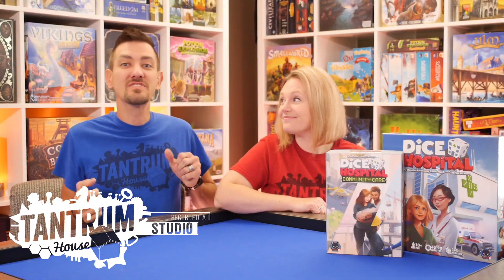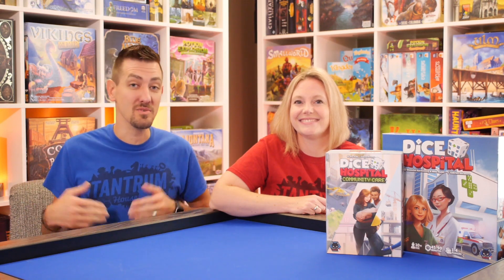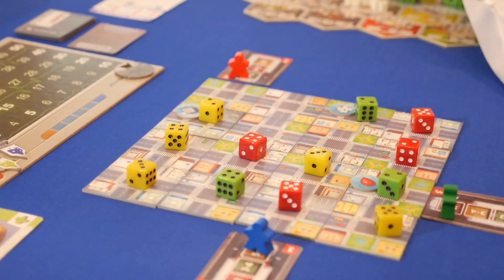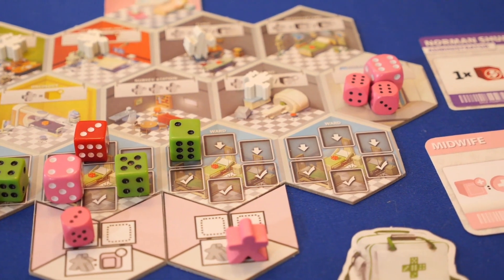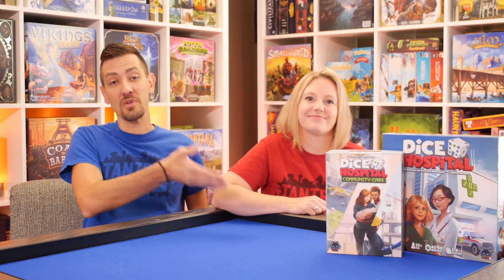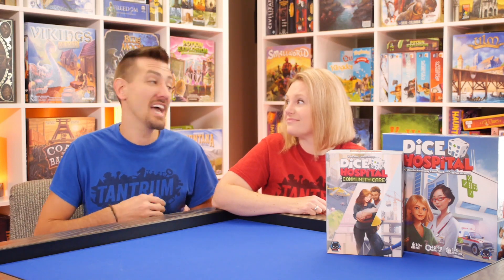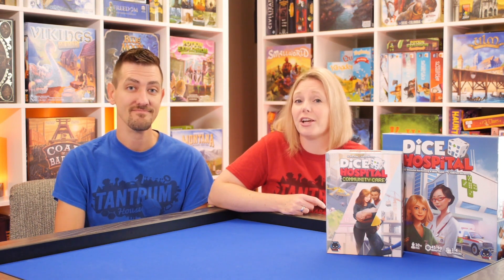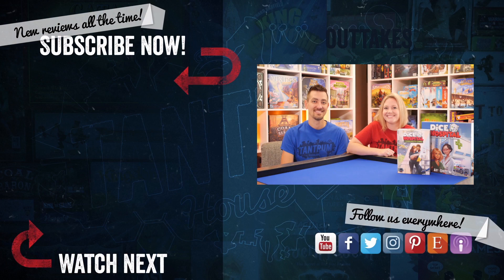Dice Hospital: Community Care expansion preview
Will and Sara take a look at the new expansion to Dice Hospital: Community Care. This three-part expansion adds all kinds of new fun to the game. It'll be on Kickstarter soon!